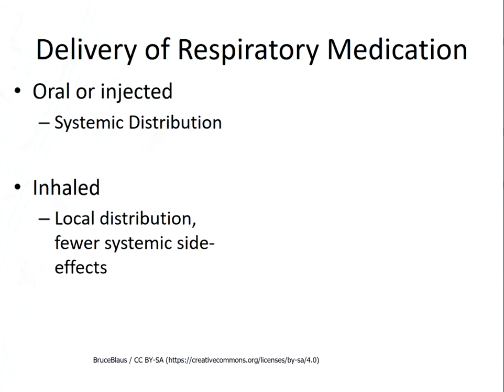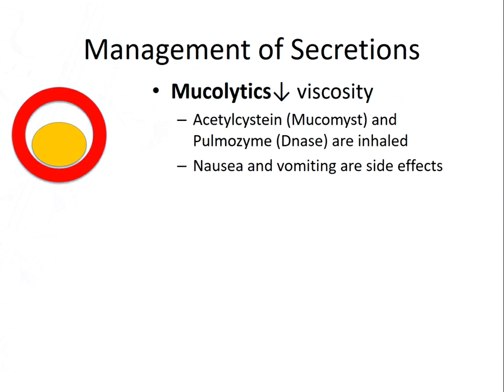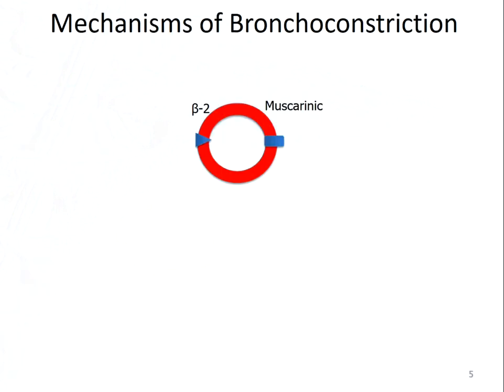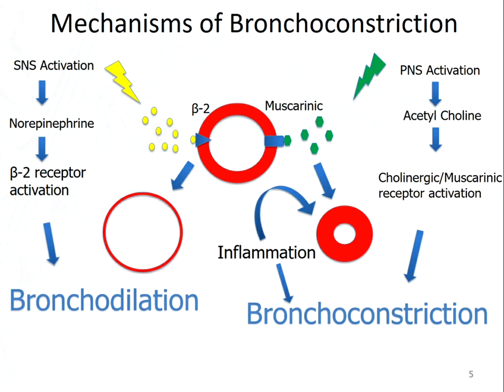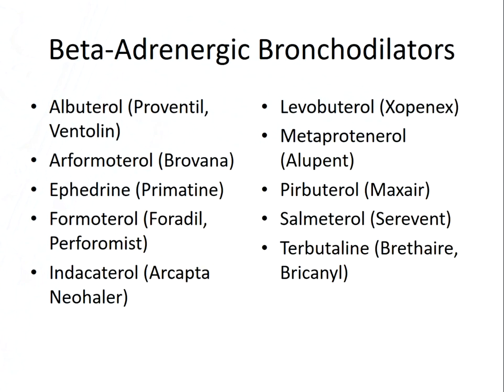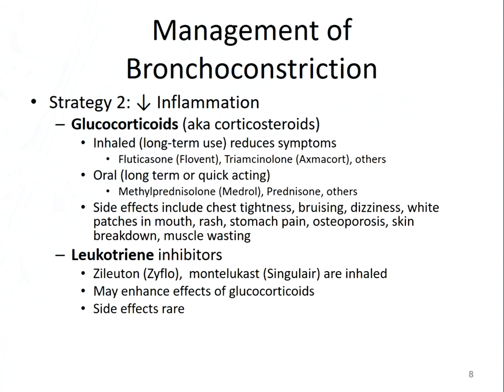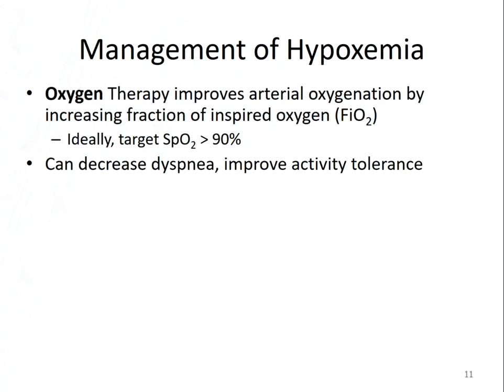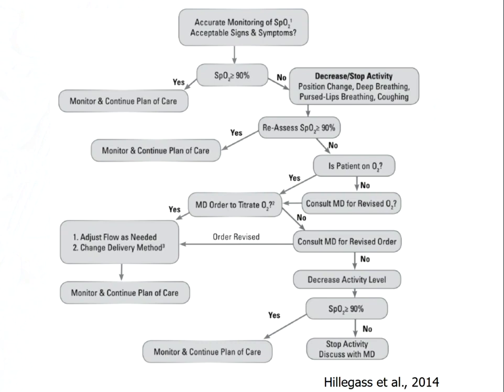PACER Pharm Resp Meds by Mike Tevald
PACER Pharm Respiratory Meds is part of the PACER Project (post-acute COVID 19 exercise and Rehabilitation). It is available for FREE CEUS through the APTA Learning Center for both members and non-members of the APTA.